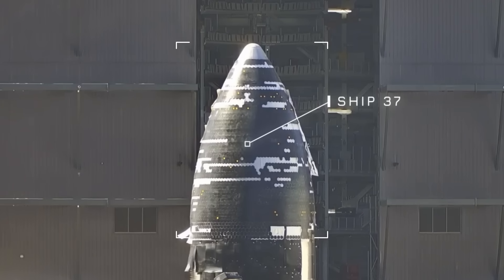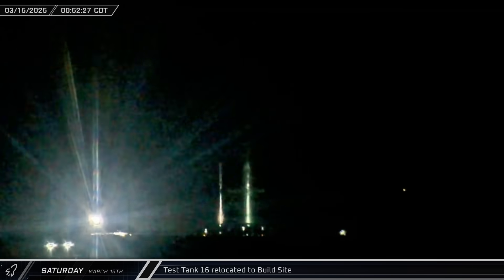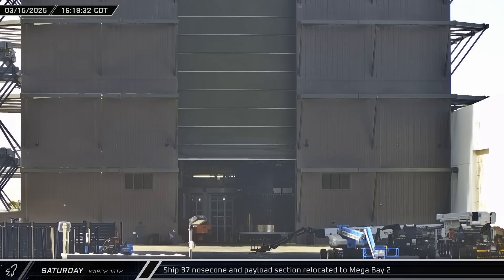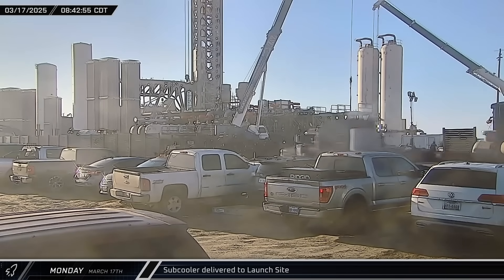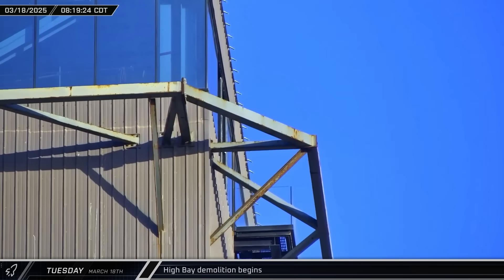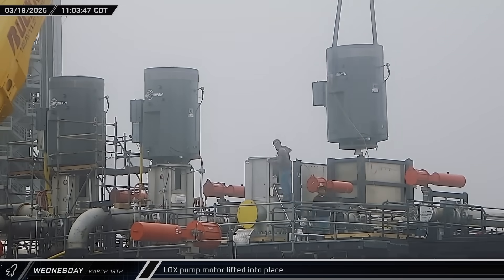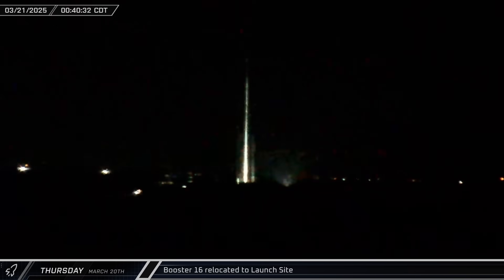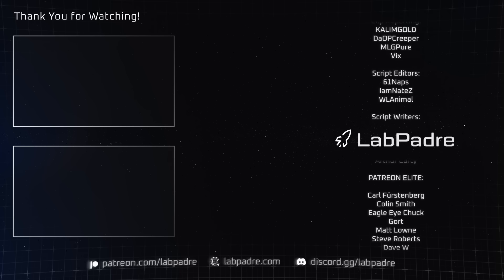Big Changes Coming to Starbase! - SpaceX Weekly #159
This week at Starbase, Ship 37's nose cone and payload bay are moved into Mega Bay 2, work continues on the tank farm expansion and Pad B deluge system, High Bay demolition begins, and a massive concrete pour takes place for Pad B's flame trench. Meanwhile over in Florida, while Starlink launch and recovery operations continue as usual, SpaceX launches the Crew-10 mission for NASA, and safely returns Butch Wilmore and Suni Williams back to Earth after their more than 9 month stay aboard the ISS.

Special thanks to:
Videography: LabPadre Space, NASA
Photography: @BocasBrain on X
Clip Capture Bot: Arc, azatht
Clip Reporting: DaOPCreeper, Kalim, MLGPure, Vix
Script Editors: 61Naps, IamNateZ, WLAnimal
Script Writers: RotoSequence